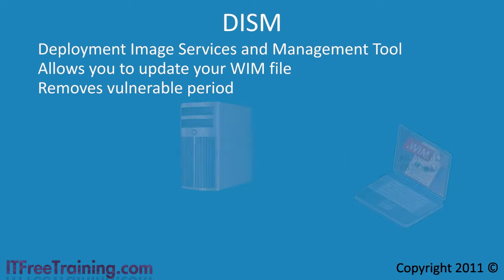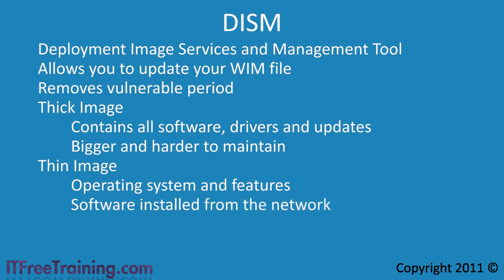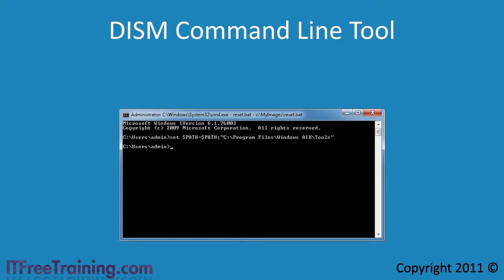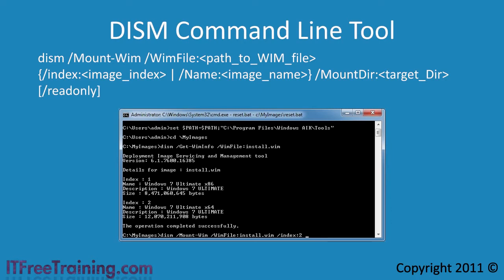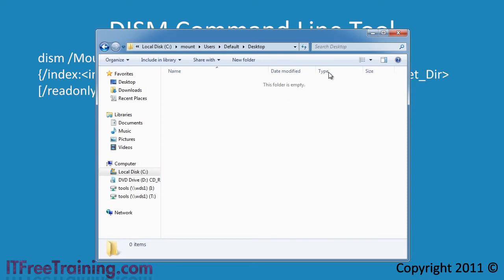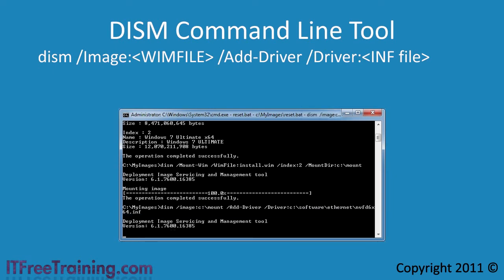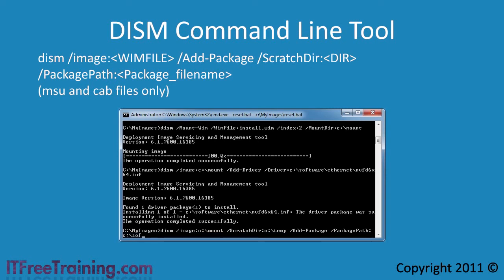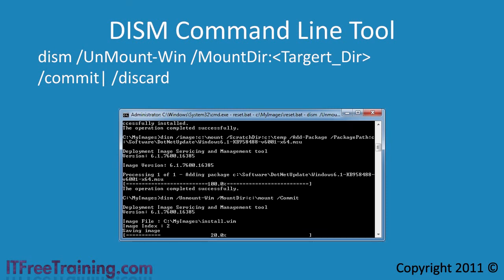Study windows7 with us!